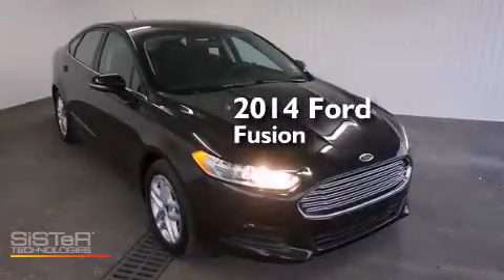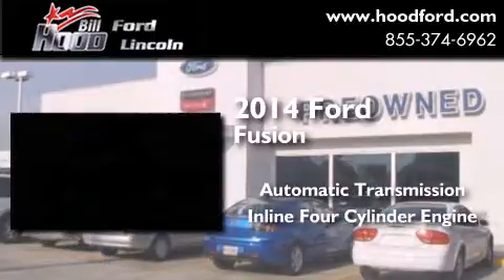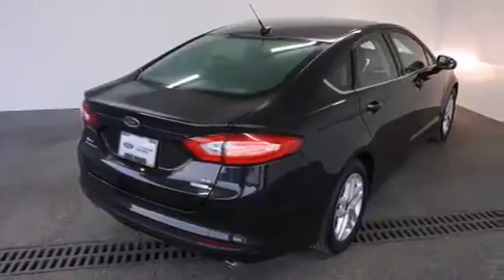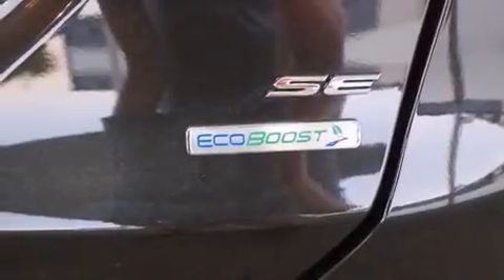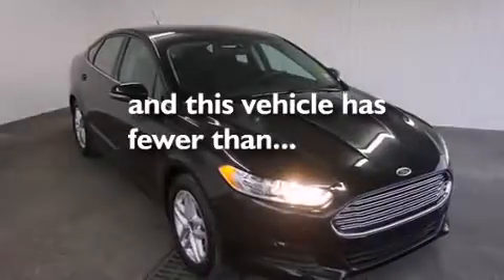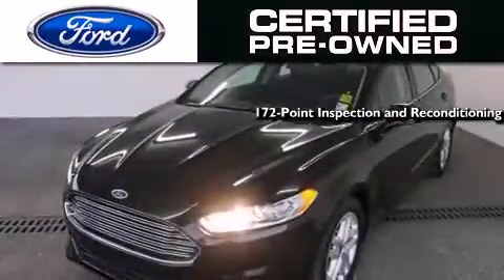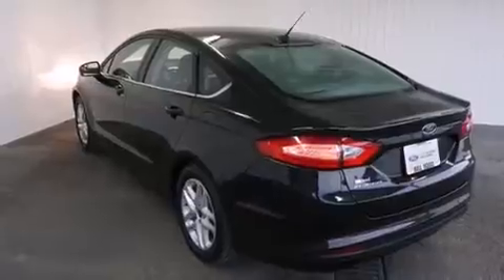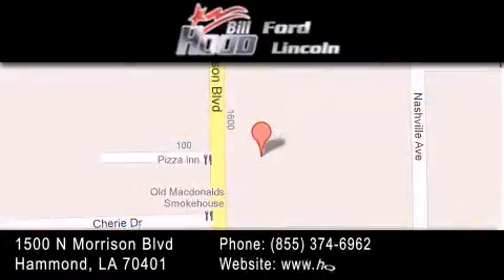Certified 2014 Ford Fusion Baton Rouge LA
We've been honored to serve the Hammond LA area , we promise that your experience at our dealership will exceed your expectations ! Year : 2014 Make : Ford Model : Fusion Engine : 1.5L I4 Trans . : Automatic Exterior : Black Miles : 5,653 Interior : Black Stock : LC5479A Bill Hood Ford Lincoln 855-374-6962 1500 N. Morrison Hammond , LA 70401 Pre-Owned 2014 Ford Fusion Hammond LA